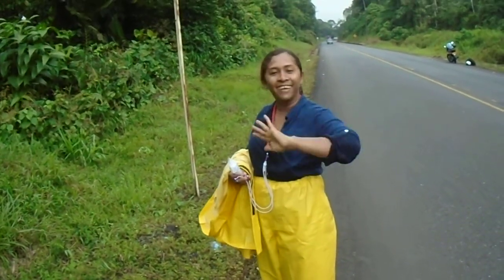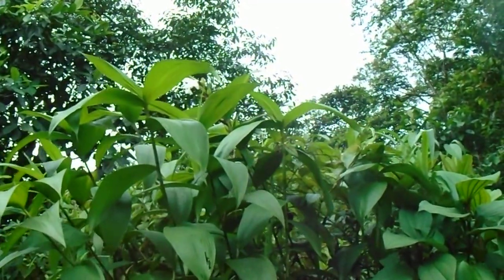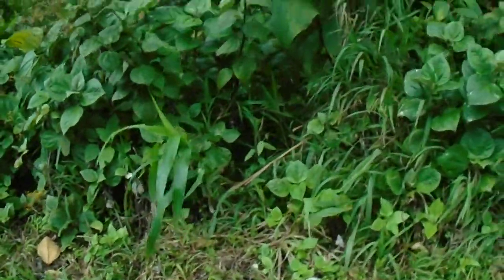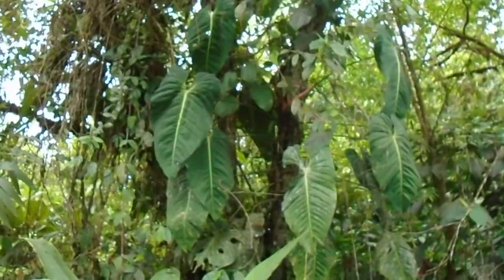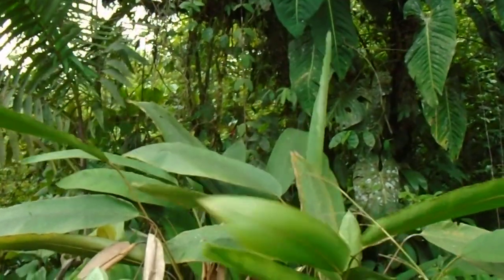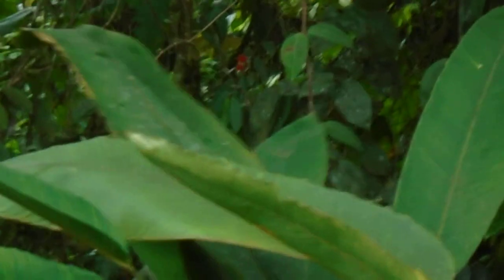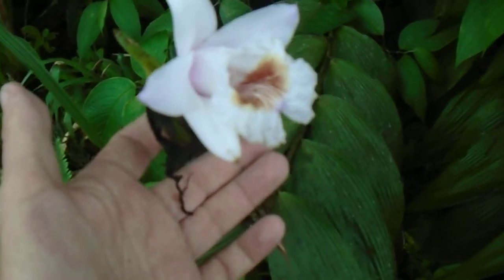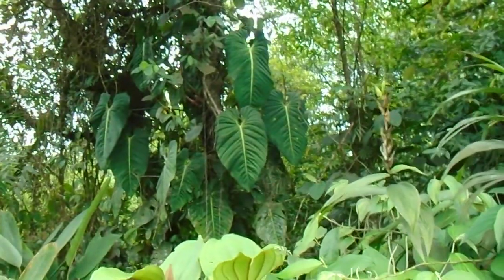Collection Trips 2019, 4th Month, April 13th-4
Business videos describing different aspects of cutting & seed collection for propagation.

Aroids & other tropical species from Colombia.
Here is a onedrive link to my catalog.